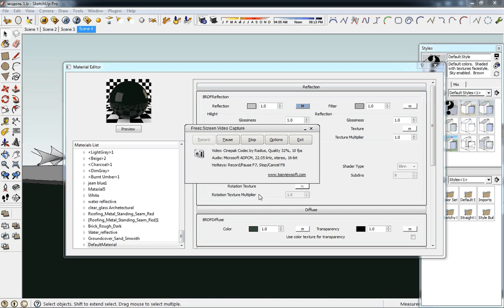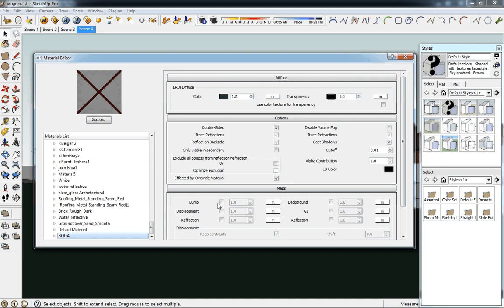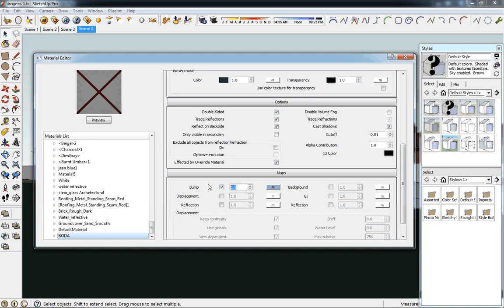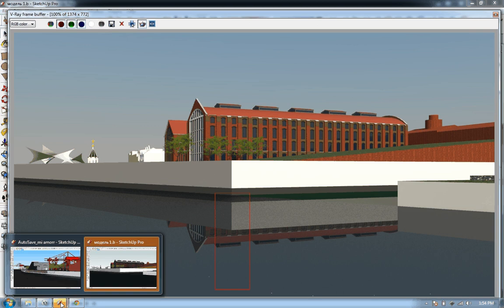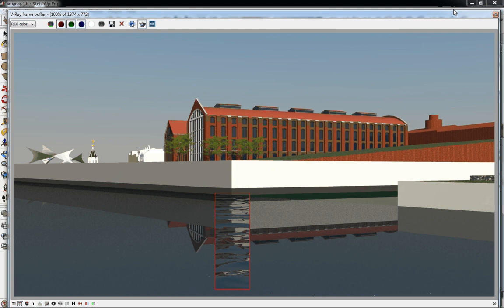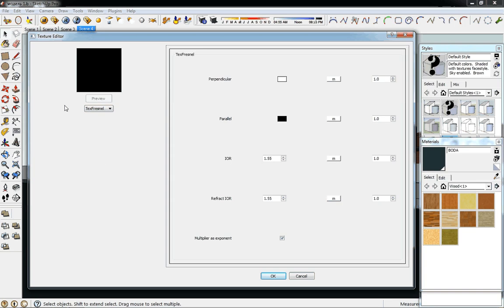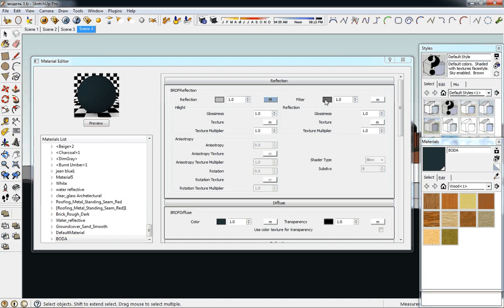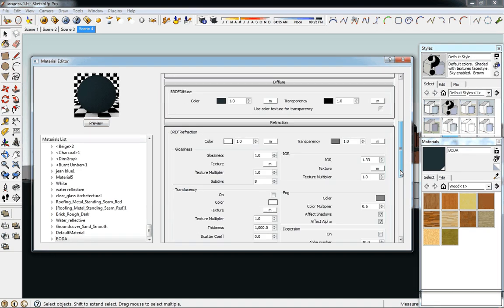Sketchup Vray Water Tutorial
vray water tutorial using sketchup